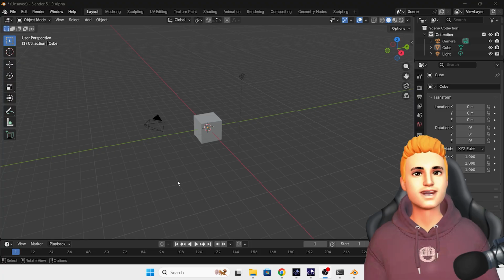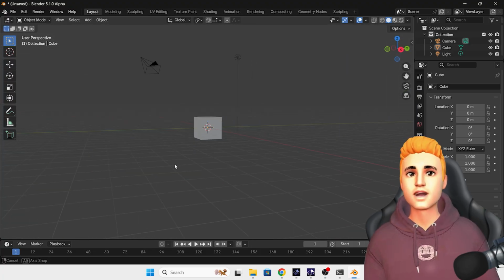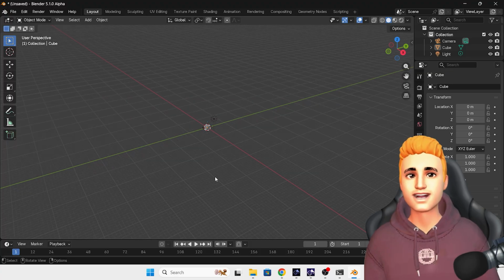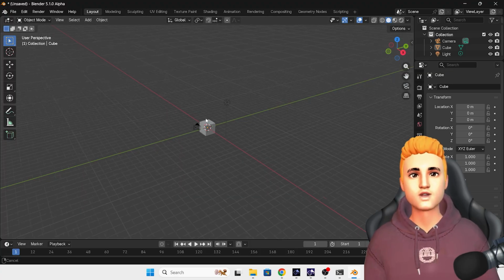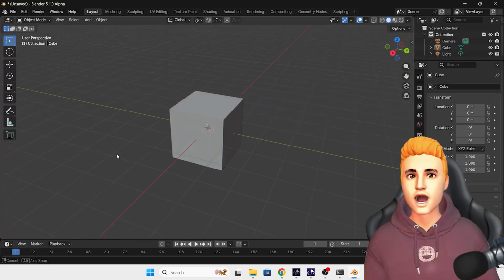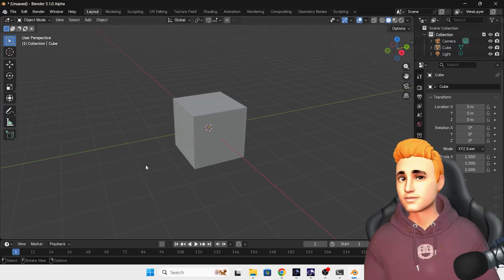how to model cartoon honeybee in 3d blender